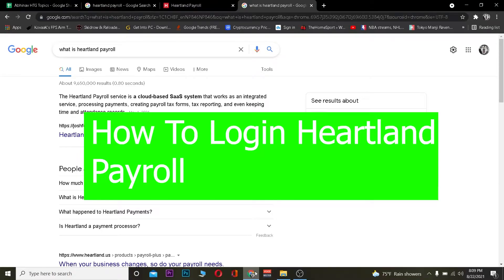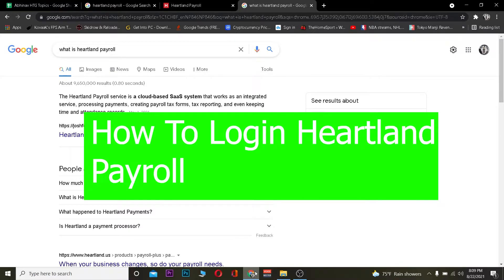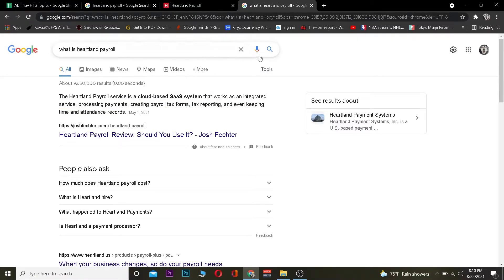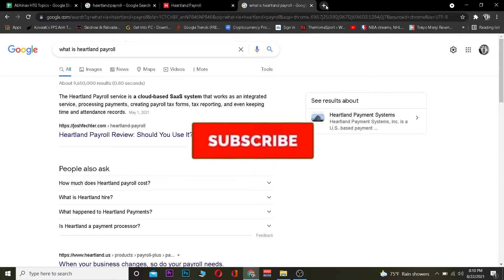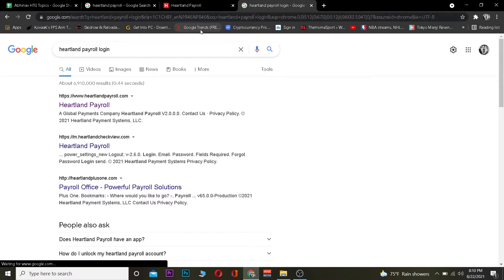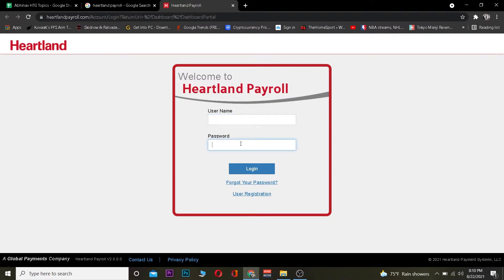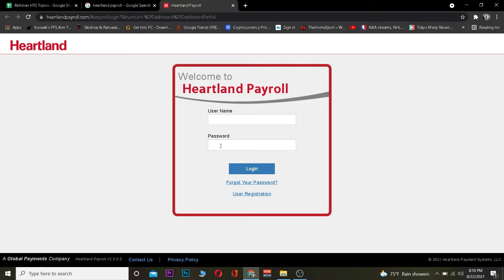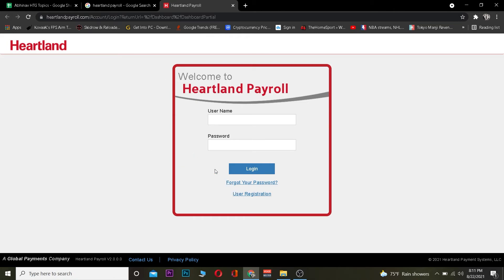Heartland Payroll Login 2021: How to login to Heartland Payroll | heartlandpayroll.com Login Sign in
How to login to Heartland Payroll 2021
Learn how to login to Heartland Payroll:
STEP 1 - Log in to the Heartland Web Portal.
STEP 3 - Click on "Log In".
STEP 4 - If you have forgotten your password then, click "Forgot Password?".
Heartland Payroll is the premier provider of payroll services for small and medium-sized businesses. We provide a wide range of pay-related services, including full service payroll processing, employee benefits, timekeeping software solutions and optional HR consulting services. Heartland Payroll’s goal is to help companies focus on their core business while we take care of the financial details that are often difficult or expensive in terms of staff time or cost. With our software, you'll be able to do everything from creating paychecks with an intuitive interface to generating reports on labor costs. We understand that your success is important, and so we work hard every day to provide the best service possible. Learn more about Heartland Payroll today! Heartland offers a payroll service that includes online pay stubs, direct deposit, tax filing, and more. We're not your typical payroll company. You'll find the features you need at heartland, but what really sets us apart is our friendly customer service and industry expertise. The Heartland Payroll system is a complete payroll service that enables you to manage and pay employees throughout the year. It includes all of the features your business needs, including: employee self-service, timekeeping, General Ledger/Accounting Integration, State & Local Tax Deductions. Heartland Payroll is the leading payroll provider for small businesses. We offer easy and affordable features to help you get paid on time, every time. Our online software provides the tools you need to manage your employees more efficiently than ever before! We know you're busy running the day-to-day operations of your company, so we've created a payroll solution that is designed for simplicity and flexibility. With our easy-to-use features, such as online pay stubs and direct deposit options, managing your employees has never been easier! A better way to manage your business. We provide a wide range of pay-related services, including full service payroll processing, employee benefits, timekeeping software solutions and optional HR consulting services. Heartland Payroll’s goal is to help companies focus on their core business while we take care of the financial details that are often difficult or expensive in terms of staff time or cost.
0:00 - INTRO
0:40 - How to login to Heartland Payroll ?
1:20 - OUTRO